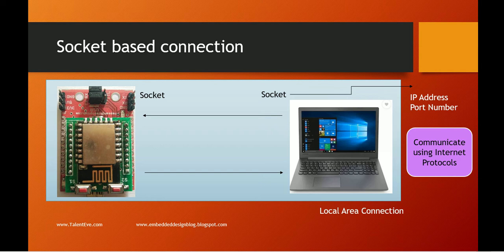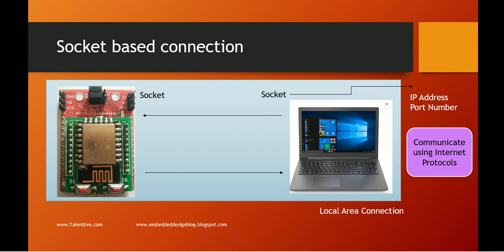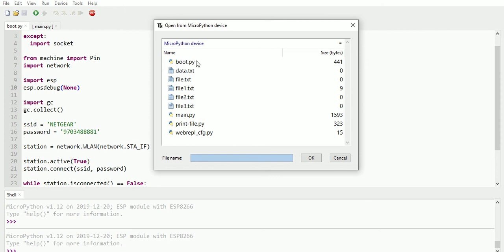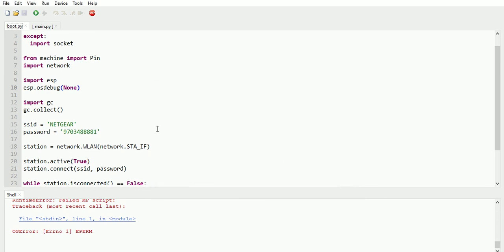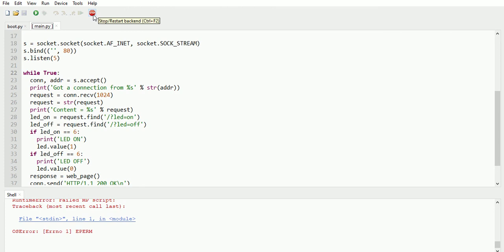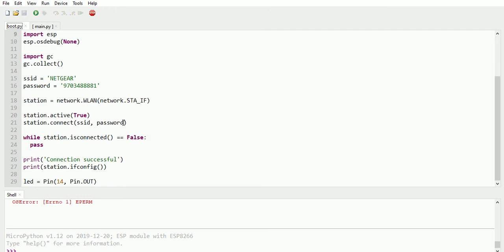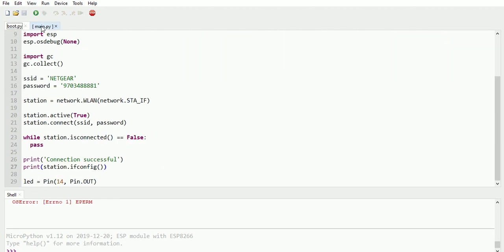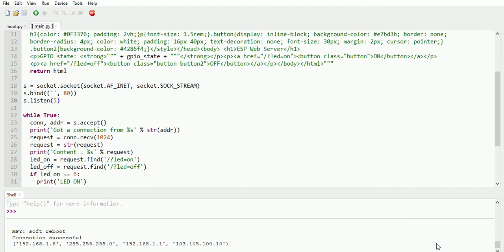ESP8266 as WebServer || Build an ESP8266 Web Server with Thonny IDE || What is a web server || LAN